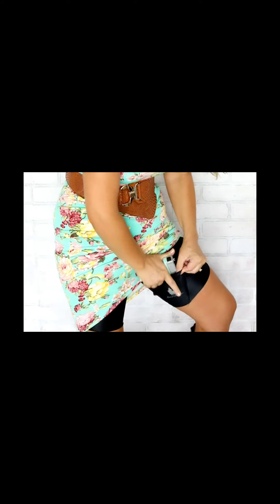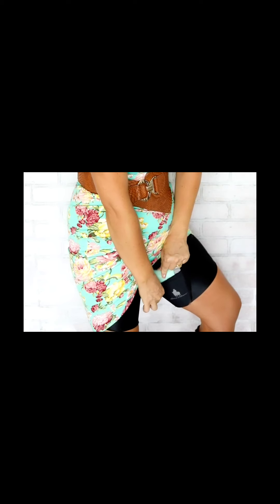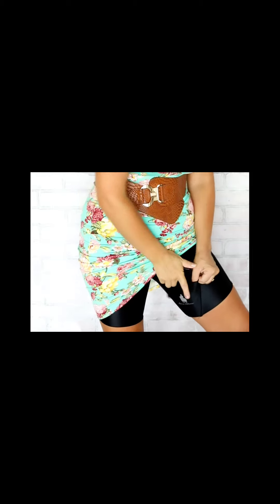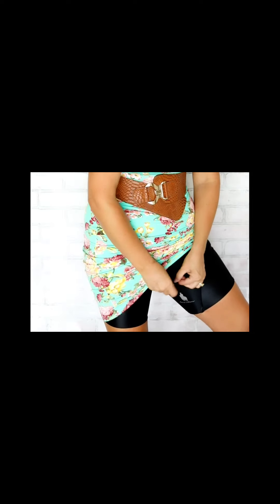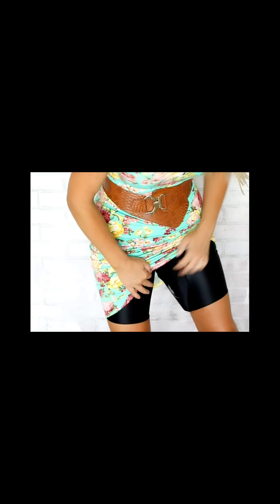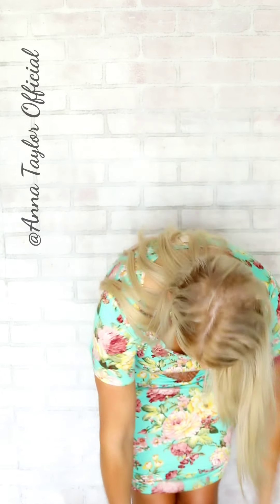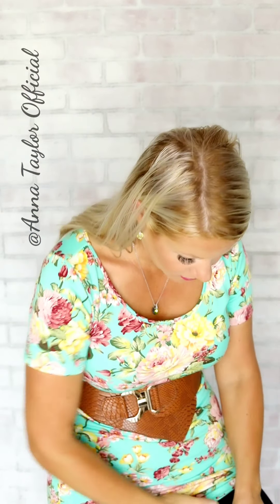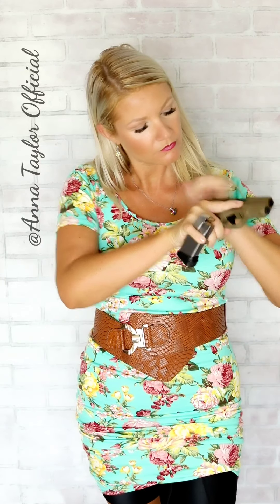The Best Thigh Holster For Concealed Carry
Anna Taylor helps us be sure of sizing and gun fit for the Dene Adams Inner Thigh Holster.